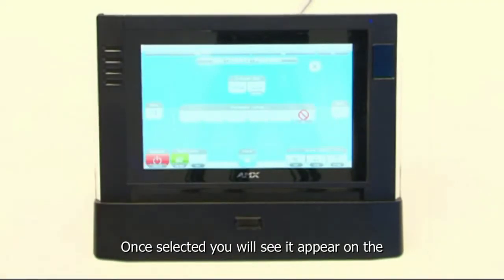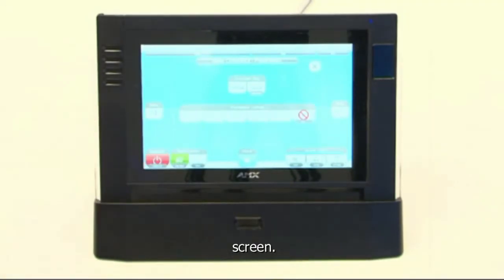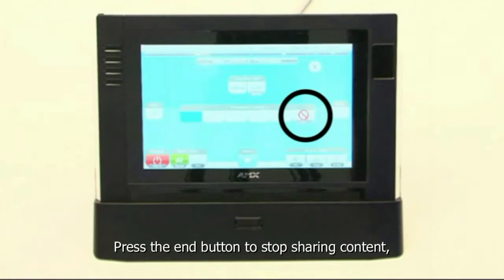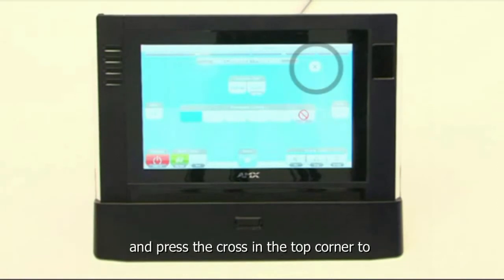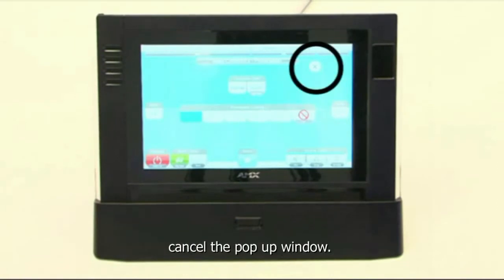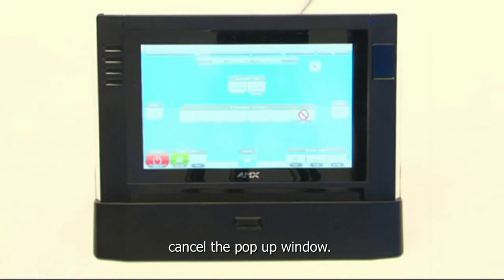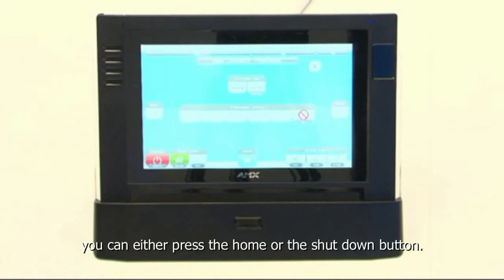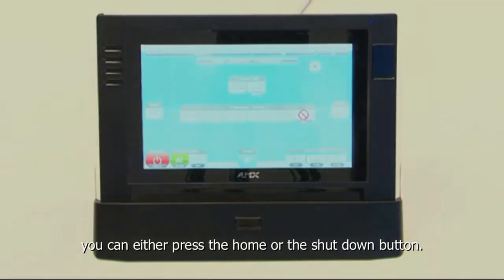Training Video - Touch Panel (subtitled)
A short demo of "How to" for a client - with subtitles